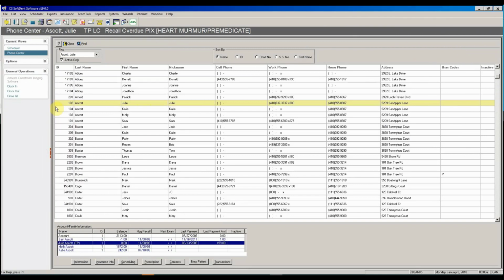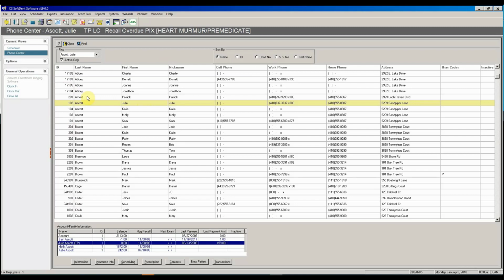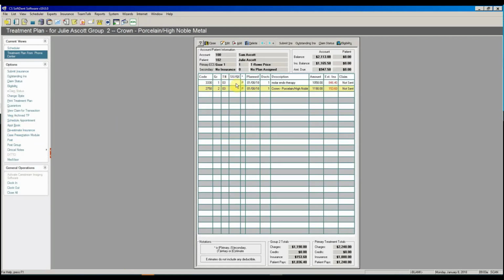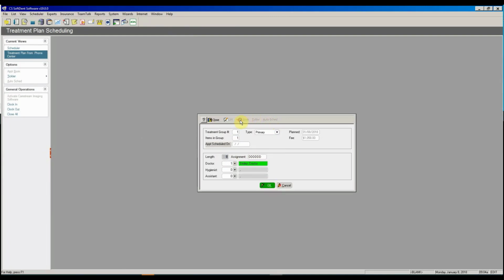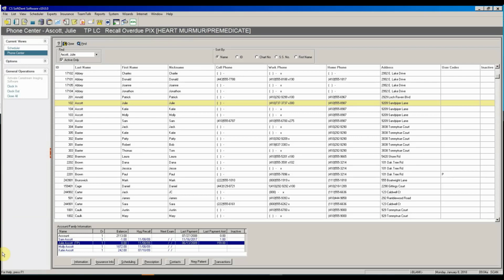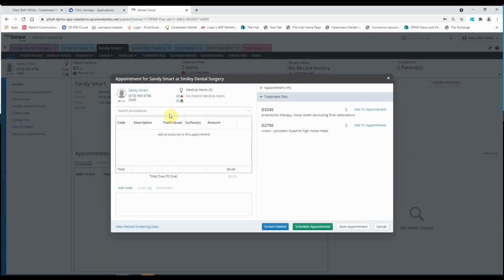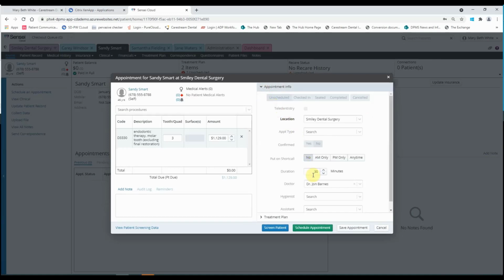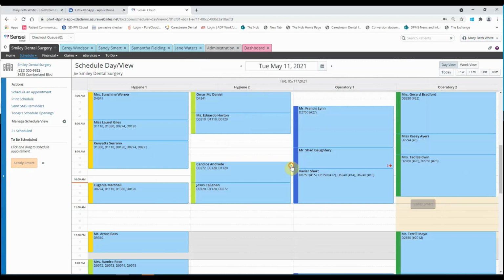Sensei Cloud vs SoftDent: Scheduling a Patient from a Treatment Plan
In this mini demo see how easy it is to schedule a patient from a treatment plan in Sensei Cloud in comparison to SoftDent